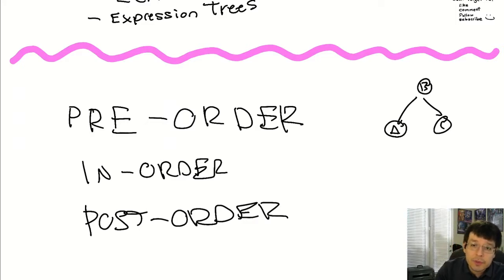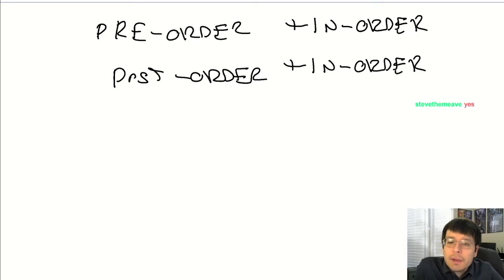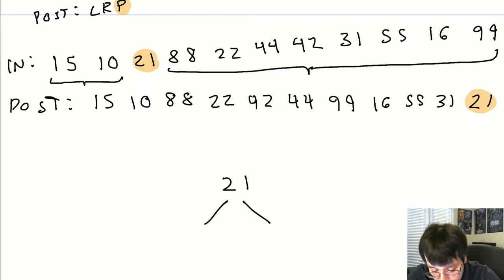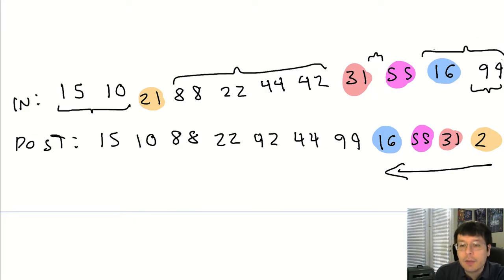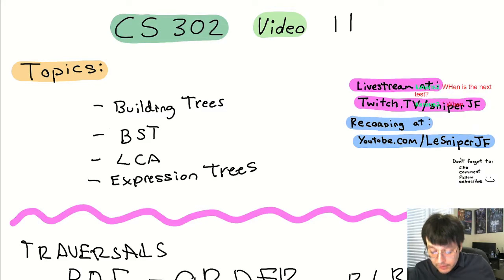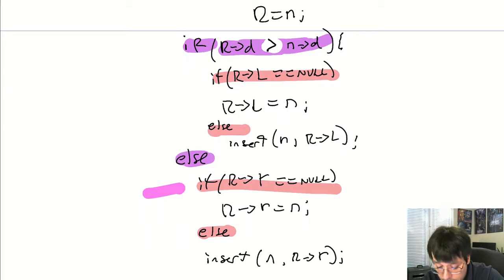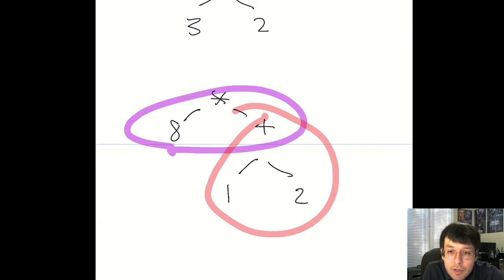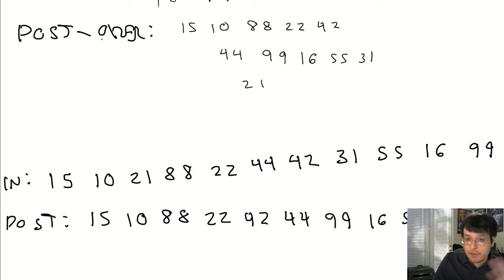CS 302 Data Structures: Fall 2021 Video 11 Livestream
Topics:
-In Order, Pre Order, Post Order, and Level Order Binary Tree Traversal Review
-Building a Tree from in-order and post-order traversals
-Binary Search Tree Review
-Lowest Common Ancestor Trees
-Expression Trees

Useful Reference(s):
(Additional Examples of Building Tree from Traversal)